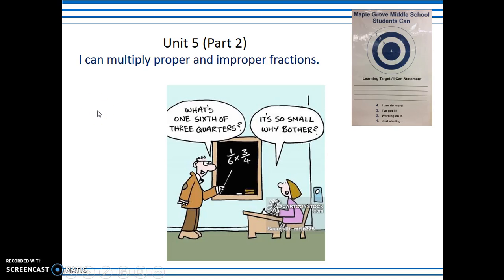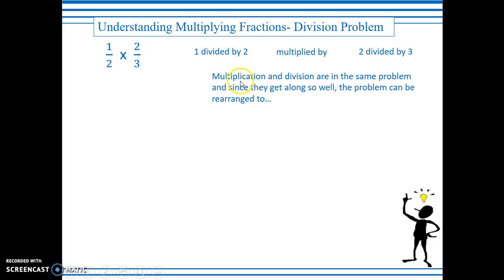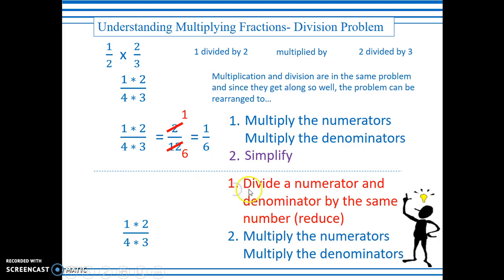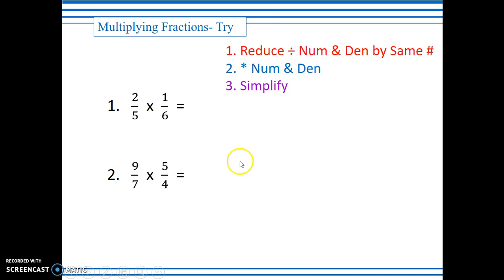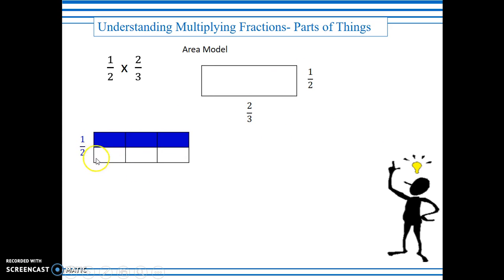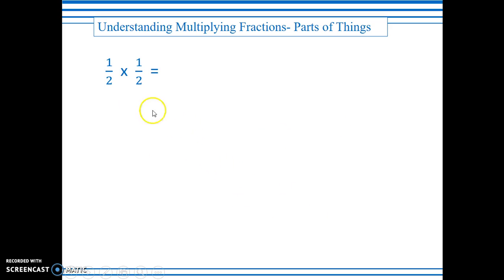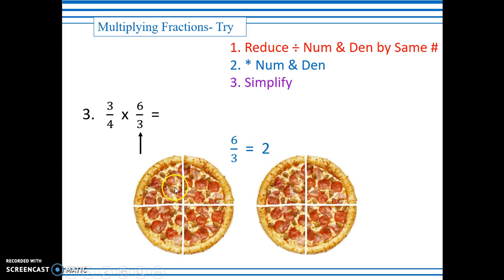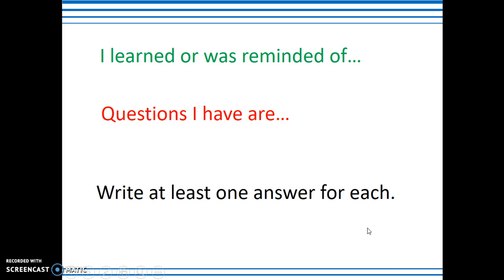17 18 LT 5D Day 1